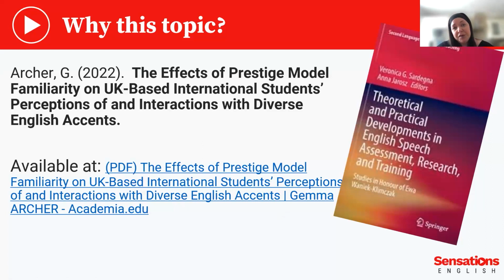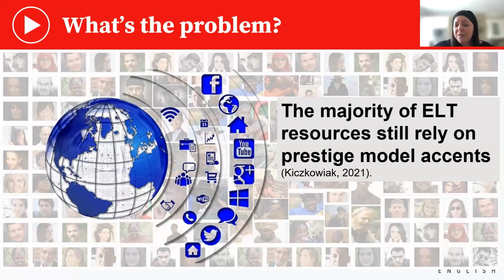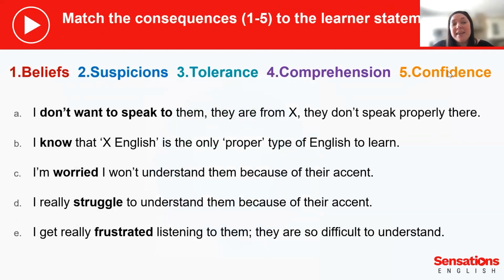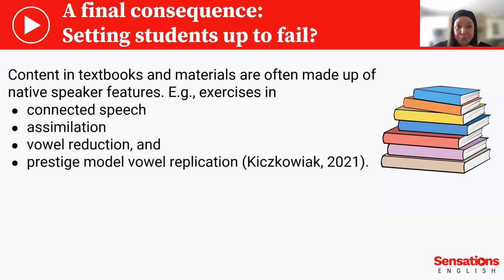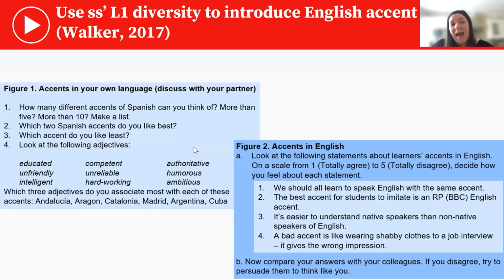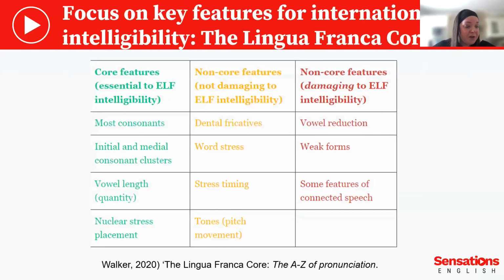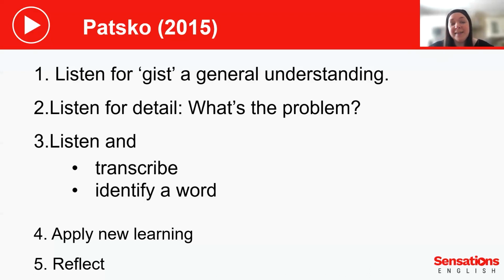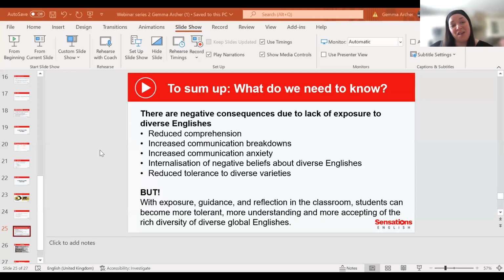WEBINAR MAY - Accent representation in English language teaching: what teachers need to know.